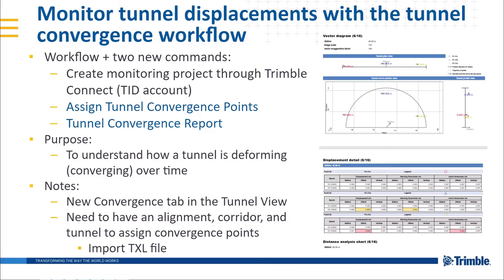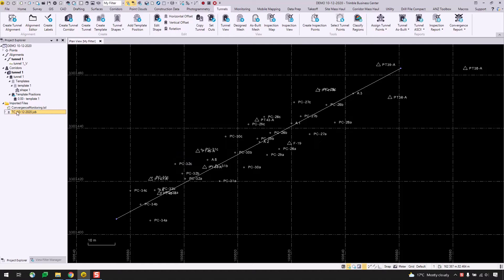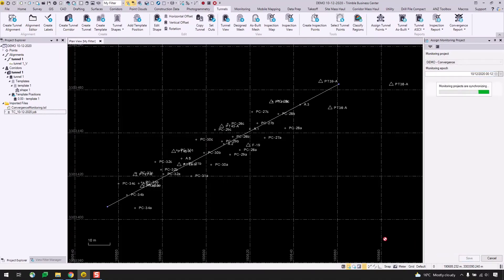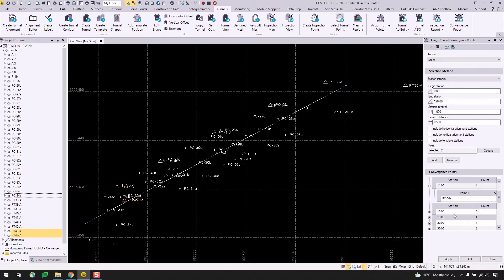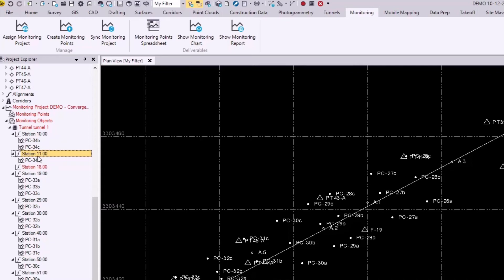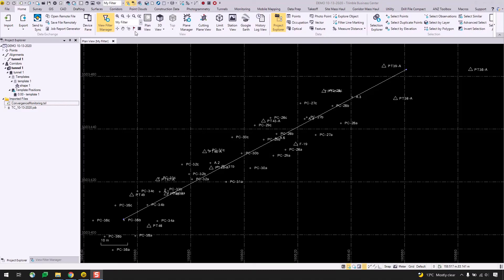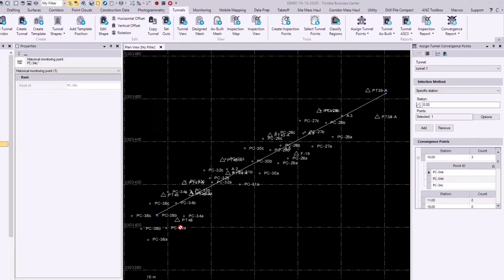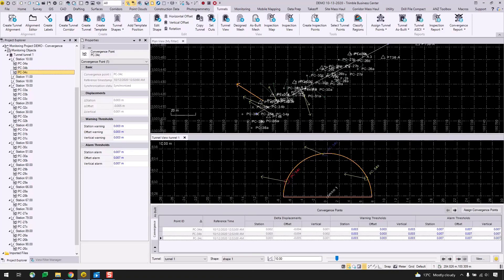TBC Tunnel Convergence Monitoring - Part 1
This first video of two demonstrates how to perform tunnel convergence monitoring and reporting in Trimble Business Center v5.50. Tunnel convergence monitoring takes multiple measurements of the same points to create displacement reports relative to the tunnel design axes. This first video demonstrates how to assign survey data to a tunnel design for convergence monitoring. Part two demonstrates reporting and visualization of movement data.

To learn more about how Trimble Tunneling can help you on your next Tunneling project, get in touch with us